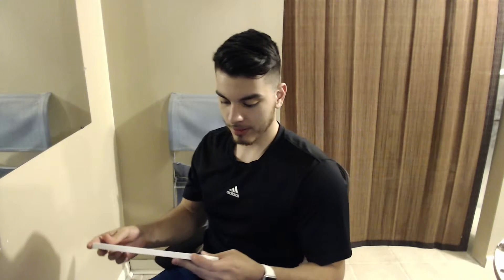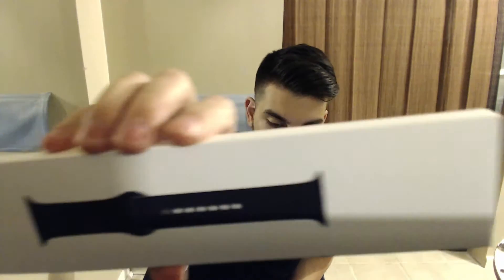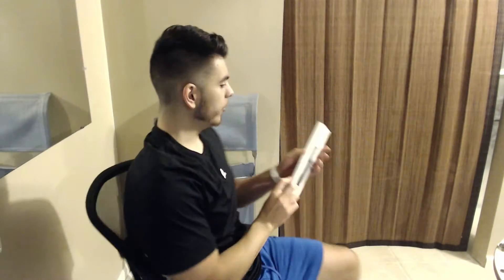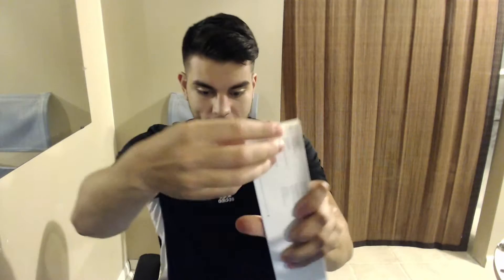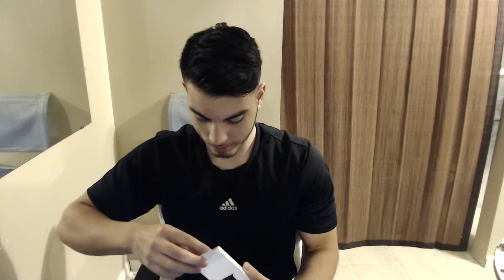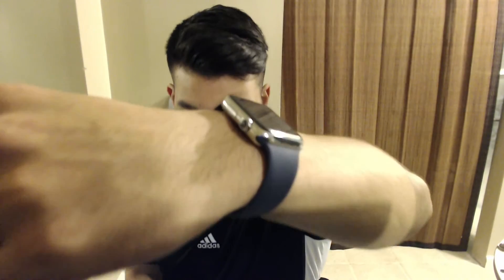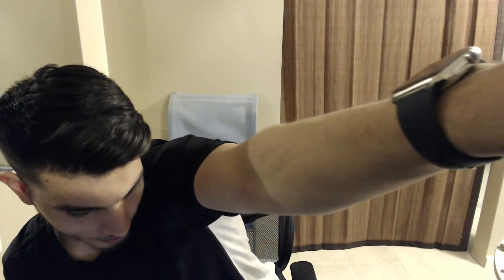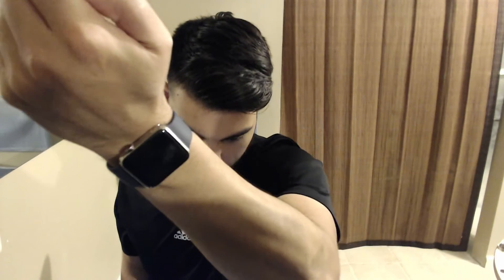NEW Midnight Blue Apple Watch Band | UNBOXING!